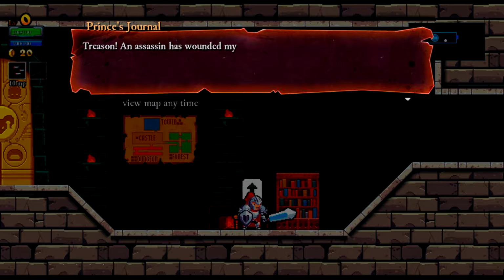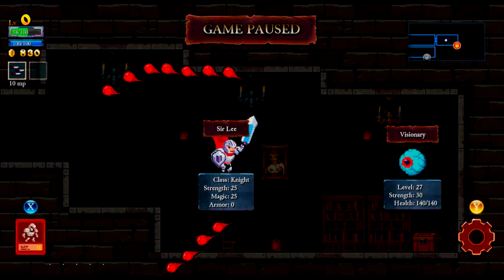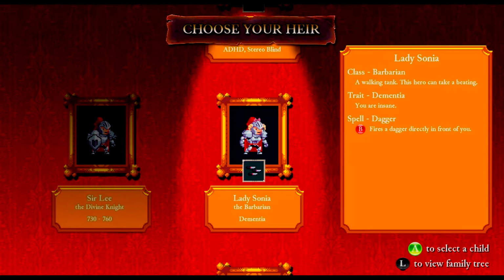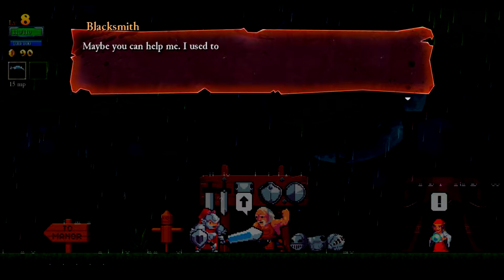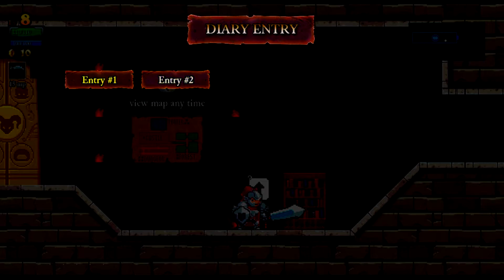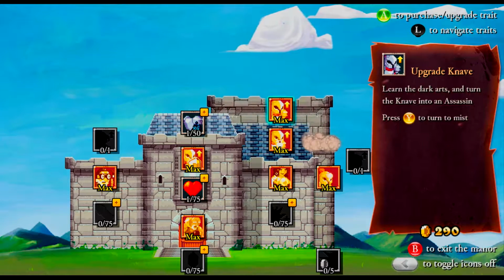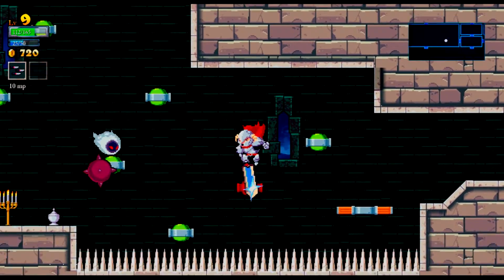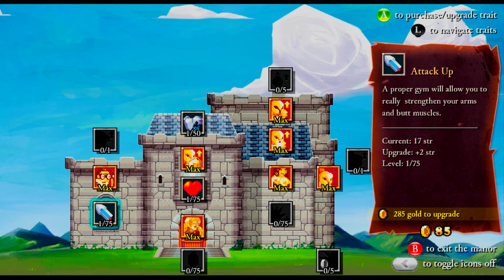Let's Play Rogue Legacy Episode 1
The first in an on-going Let's Play of a game that will require multiple runs and a lot of grinding. Videos will be uploaded as I get around to them, and will not be on a regular schedule.